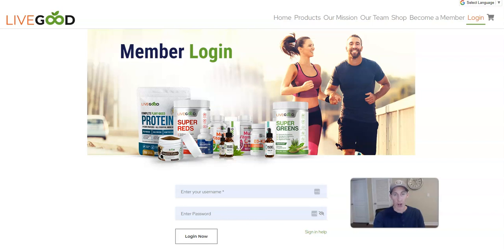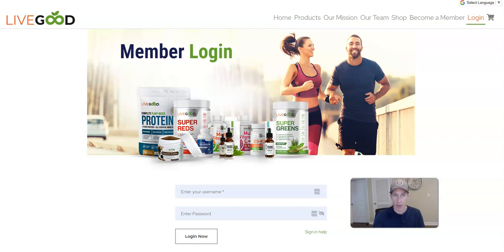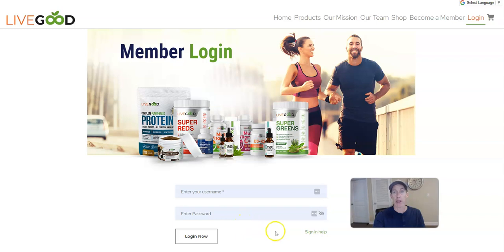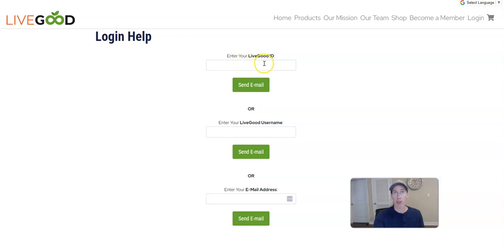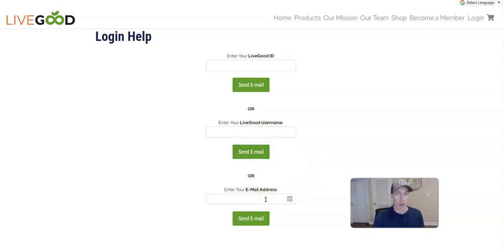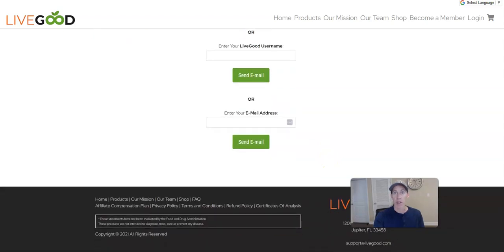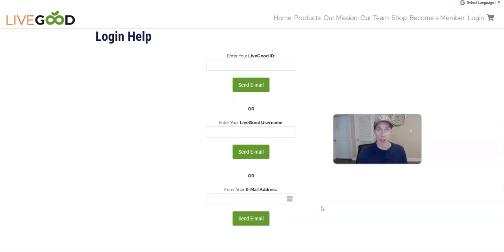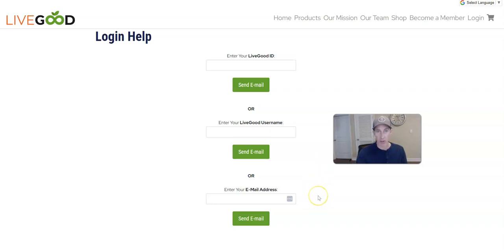LiveGood: Forgot Username or Password? (Get Help Logging In)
LiveGood: Forgot Username or Password? (Get Help Loggin In)

🔥🔥 Brand New Sales Funnels 🔥🔥

► Multiple Income Funnel (Anyone can use this funnel! 4 Income Streams in 1 System!)

💥💥 My Top Paid Traffic Sources 💥💥

 ► Systeme IO (All-in-one Sales Funnel and Email marketing System)

 ► VidIQ (I use this to boost my YouTube channel)

Join me on my channel as I explore LiveGood, a fast-growing home-based business offering premium products and lucrative income opportunities as well as other affiliate programs to help you succeed online. Don't miss out on living your best life with LiveGood. Let's live good together!